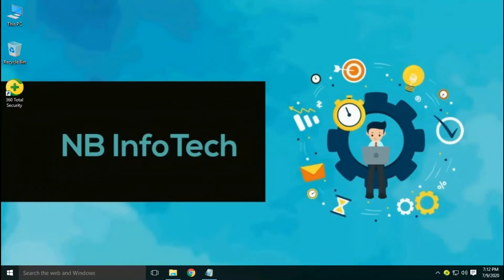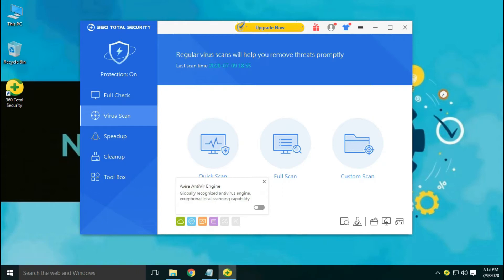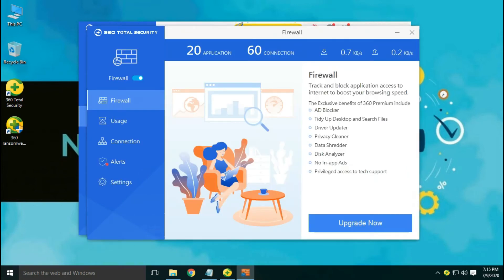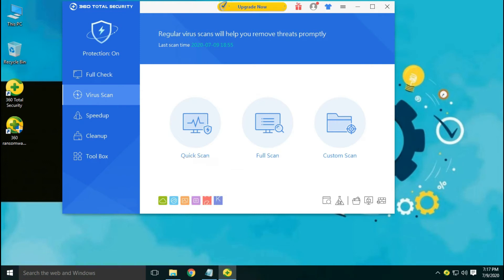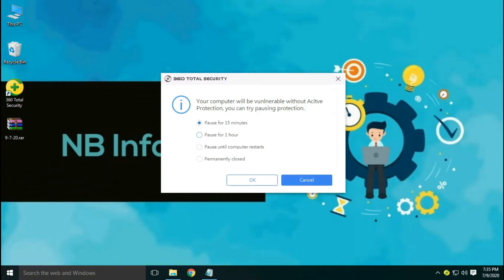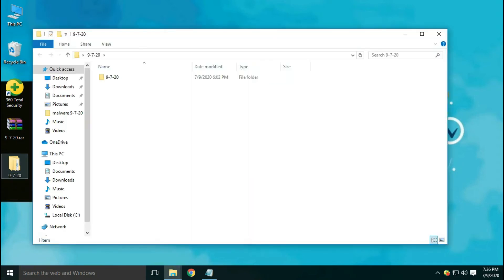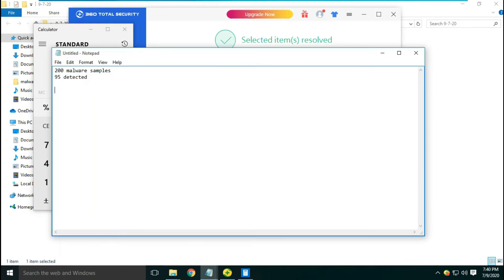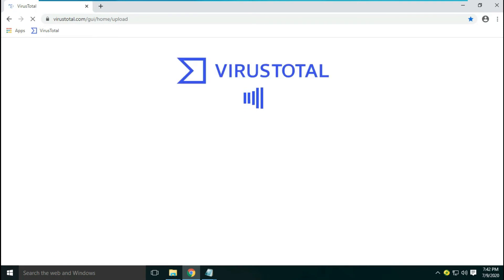360 Total Security Free Antivirus vs Malware Test | Antivirus Review | Pros & Cons | 2020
360 Total Security free antivirus vs Malware Test | Antivirus Review | Pros & Cons | 2020

Hello friends!!

|threats| ┌ ┐ | |
|             |malwares | viruses| |  |

The protection they offer:
Internet protection
Downloaded File Scan
Online Shopping Protection
Malicious Website Blocking

System protection
USB Drive Protection
Network Threat Blocking
Malicious Behavior Blocking
File System Protection
Registry Protection
Auto-Scans Files When Saved
Auto-Scans File When Opened
KunPeng Scan Engine

Available features
cloud analysis - for further analysis of suspicious files by uploading it to cloud
Ransomeware protection - decryption tool helps to decrypt files which are infected by different types of ransomware
Sandbox feature - offers you an isolated environment to test and keep away any risk
Firewall  - available with the paid version

and pro antivirus tests, antivirus reviews, and comparisons between
different antivirus software.
whenever we upload ⬆️ a new video.